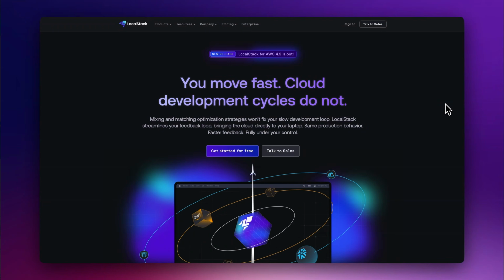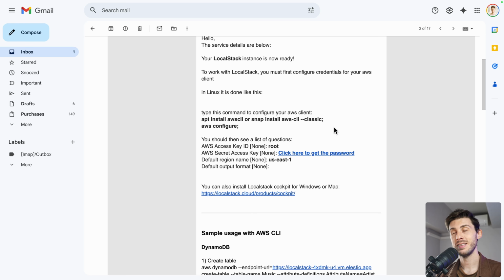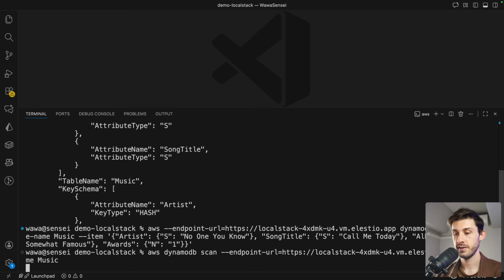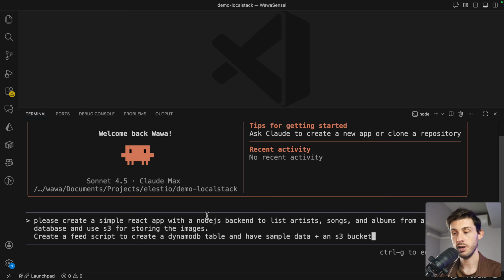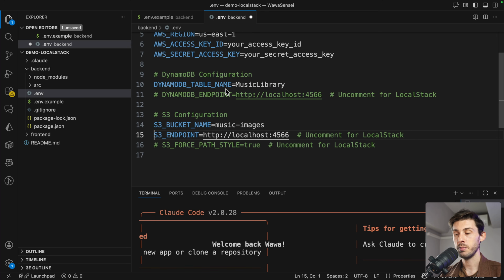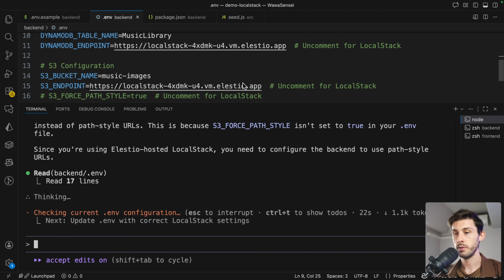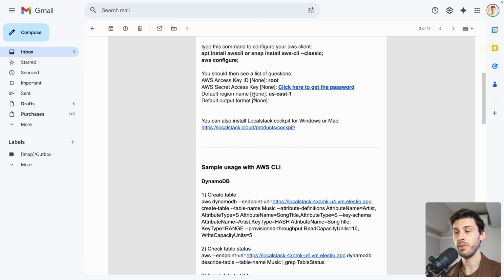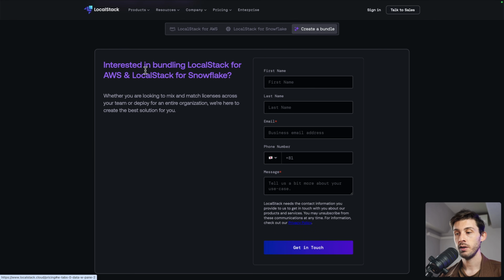LocalStack: Free Open Source Self-Hosted AWS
Let's discover LocalStack, the free open source platform that eliminates cloud deployment delays by emulating 100+ AWS services.

We'll start by installing it with Elestio and then explore the different features of LocalStack through a platform overview.

00:00 Introduction
00:49 Installation Guide
01:21 AWS CLI Setup
01:54 AWS CLI Compatible
02:15 Dynamo DB
03:06 AWS S3
03:23 VibeCoding a Music App with Claude
08:07 LocalStack Deskop Client Console
09:36  Conclusion